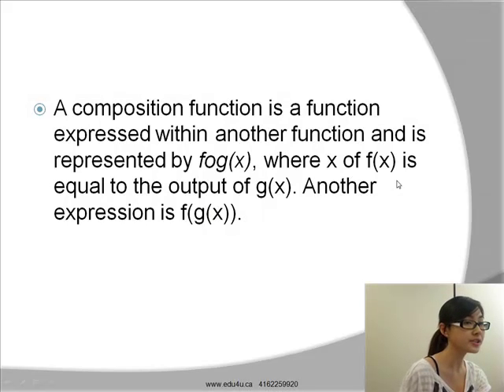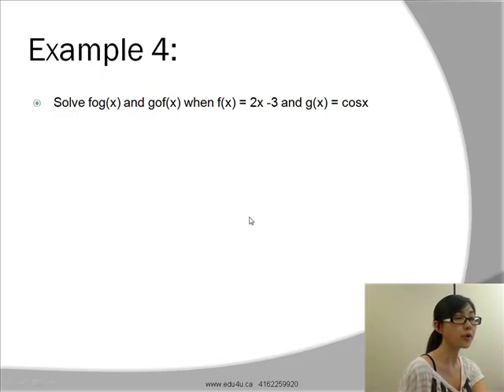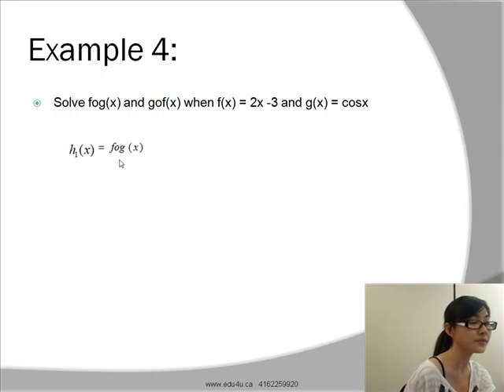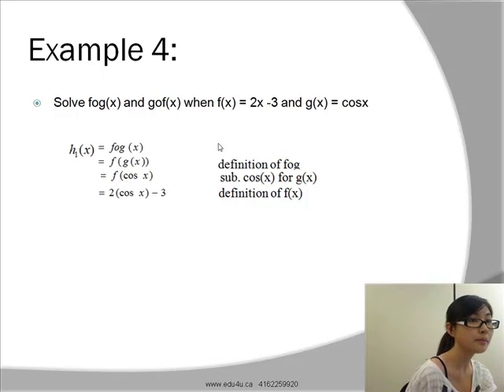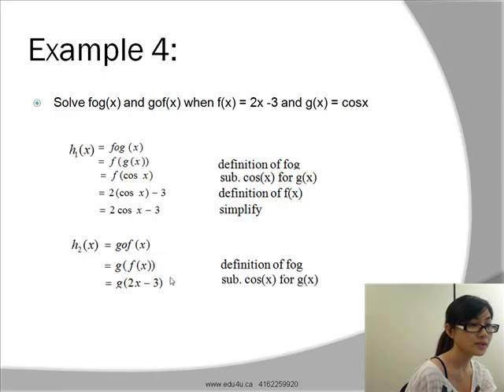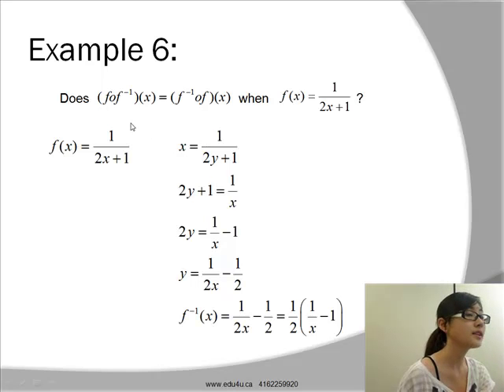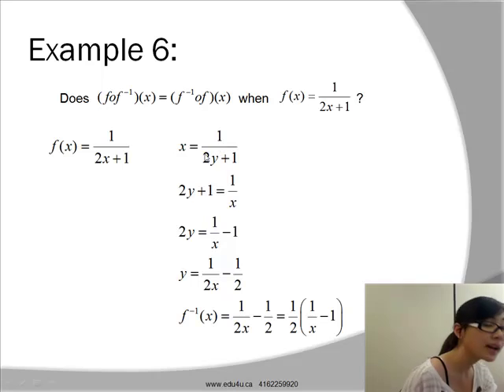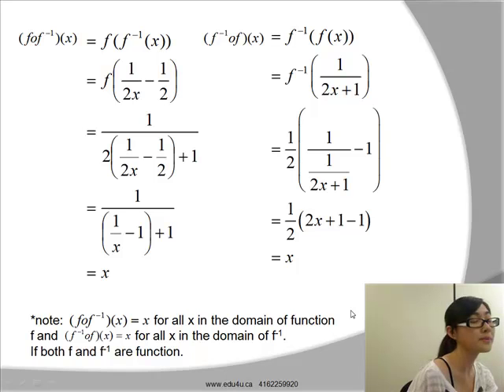Lecture 9.5 Composition of Functions